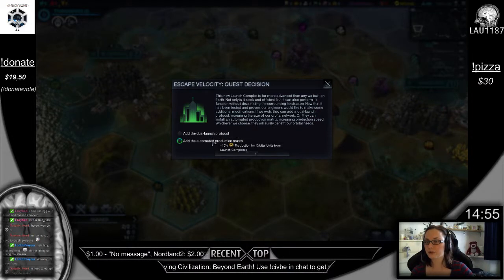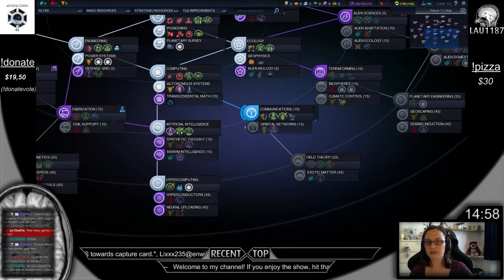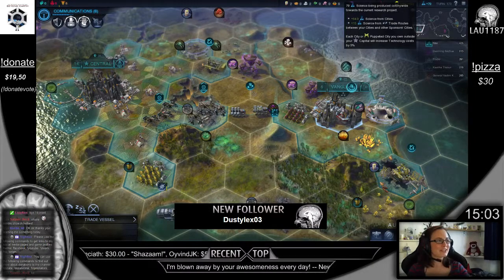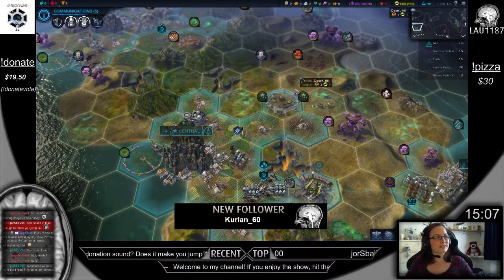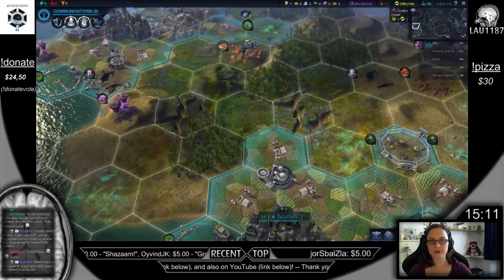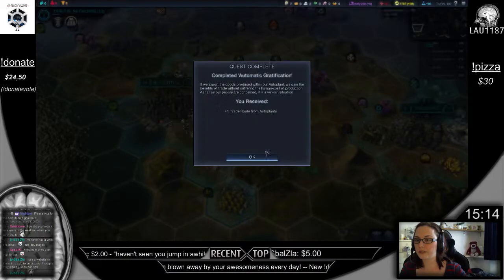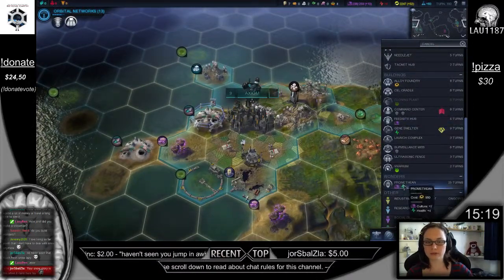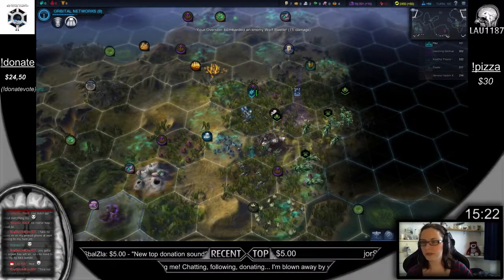Civilization: Beyond Earth - Supremacy Victory - 7/12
November 3, 2014. I had already learned a lot in my previous playthroughs, but had never tried to go for a Supremacy victory before. In this victory condition, you build a gate to the Old Earth through which you send troops. It was surprisingly easy to complete the supremacy victory. This playthrough was on normal difficutly level. This is part 7/12 of the stream.